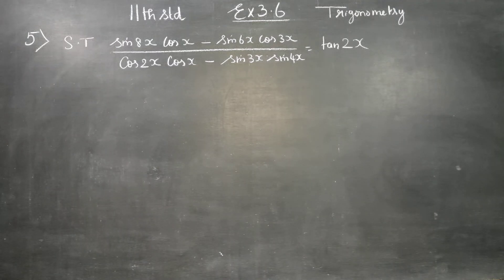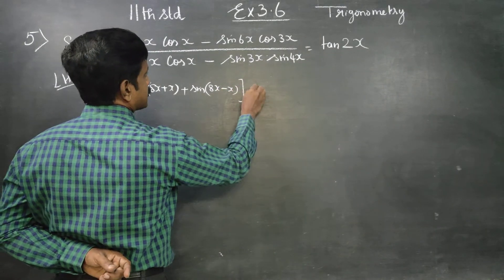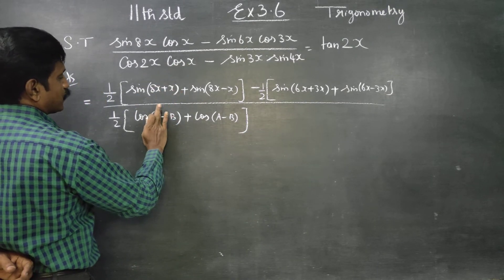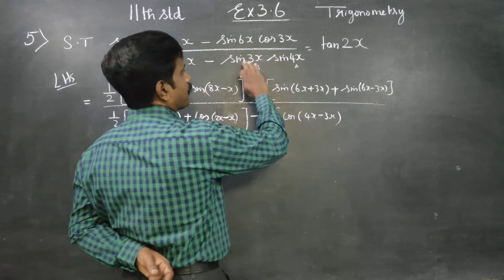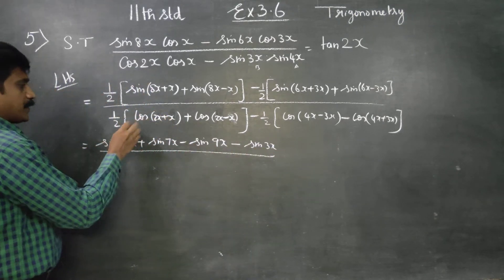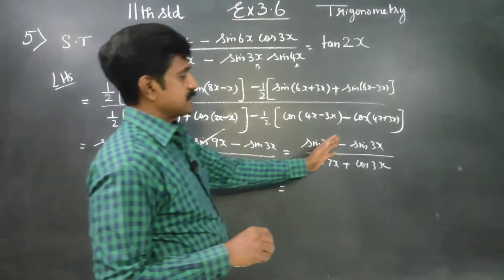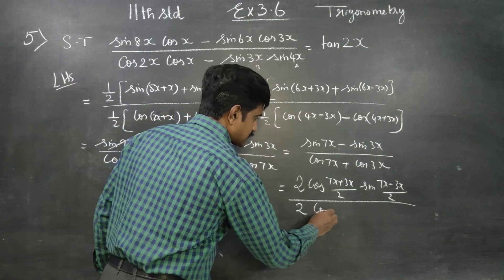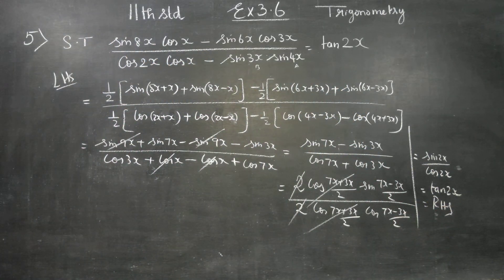11th Std Maths Ex.3.6(5) S.T( sin8xcosx -sin6xcos3x)/ (cos2xcosx - sin3xsin4x) = tan2x